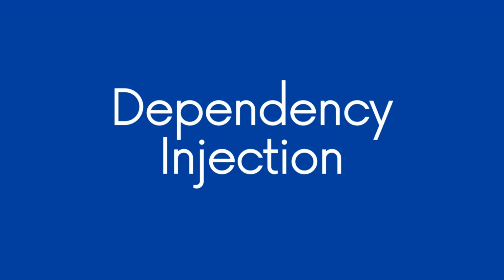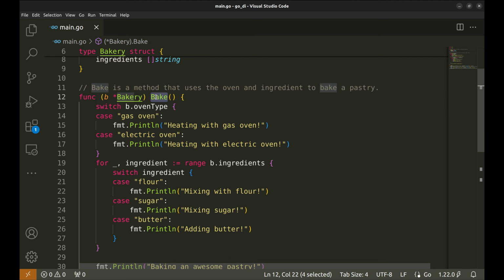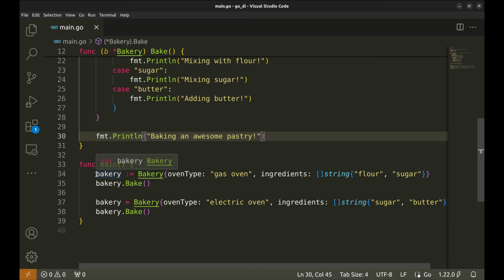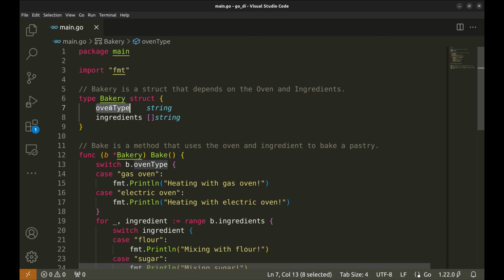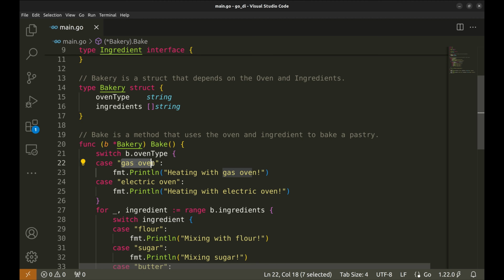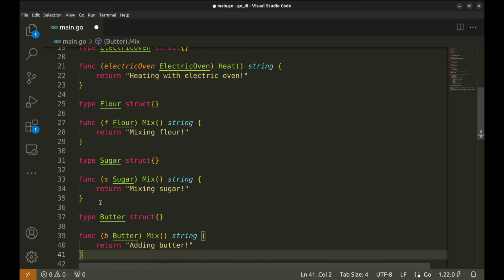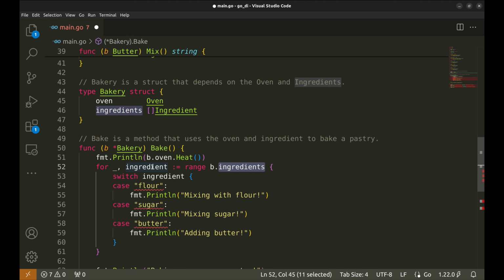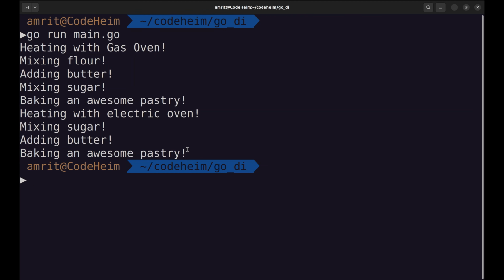#41 Golang - Master Dependency Injection in Go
In this episode, we explore how to master Dependency Injection in Go with a quirky and fun example! 🍰

We'll start by showing the pitfalls of using switch statements for different types, making it harder to add new ones. Then, we’ll do it the right way by defining our components as interfaces.

Watch as we:
- Implement functionality with various structures.
- Create structures that implement these interfaces.
- Simplify our code to depend on these interfaces, making it more modular and flexible.
- See the magic happen as we apply Dependency Injection!

This tutorial makes complex concepts simple and fun, showing you how to make your Go code more maintainable and testable.